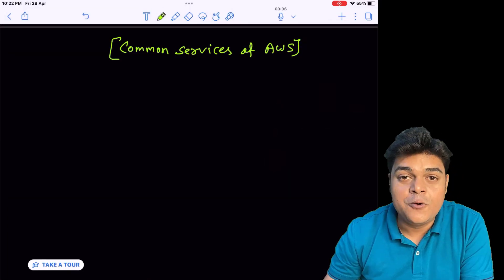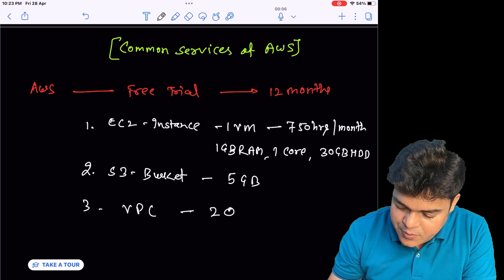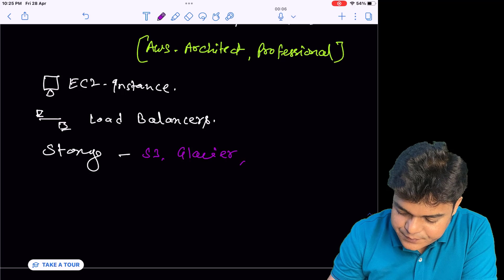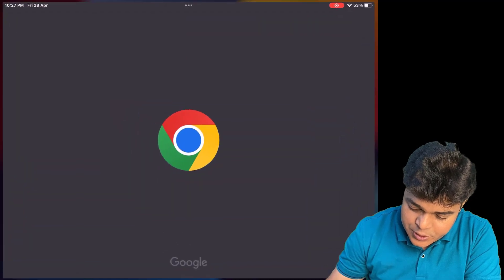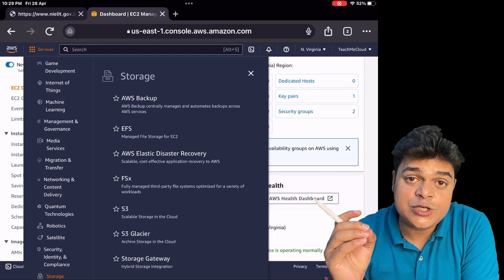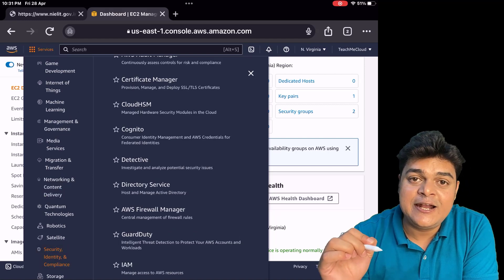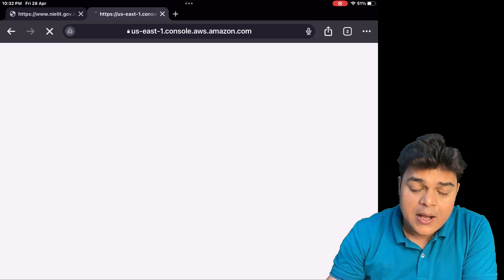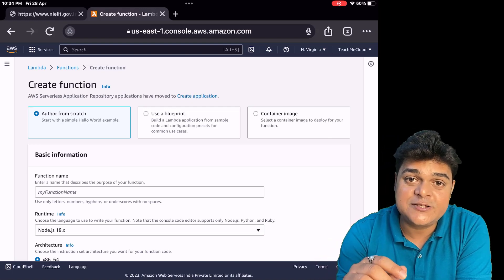Most Popular services of Amazon Web Services ! EC2 Instance , AWS Lambda , VPC , S3 , AWS Directory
Welcome to another YouTube video of teach me cloud and in this video you will learn about most popular services of AWS .